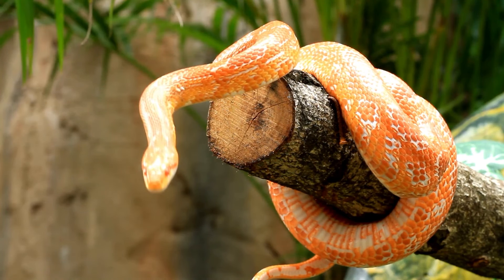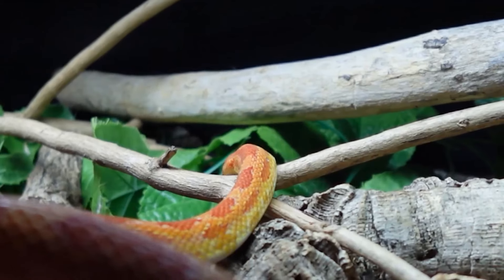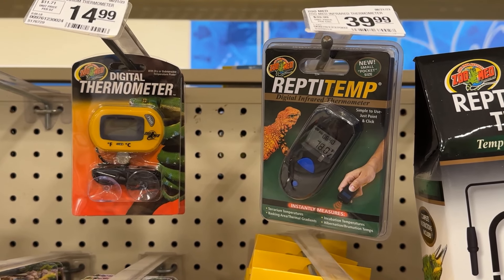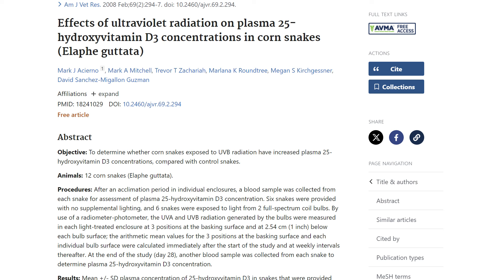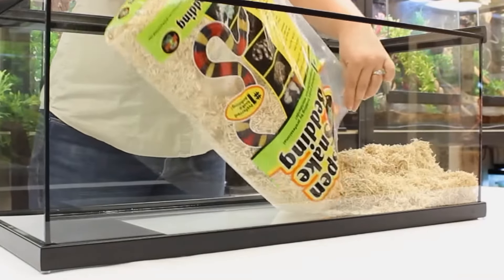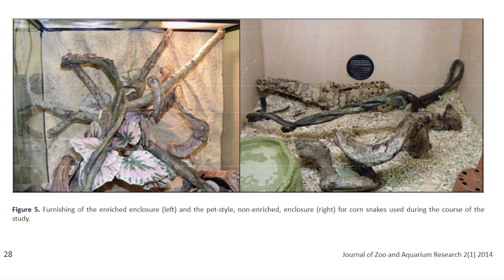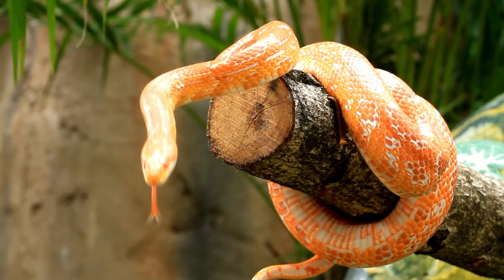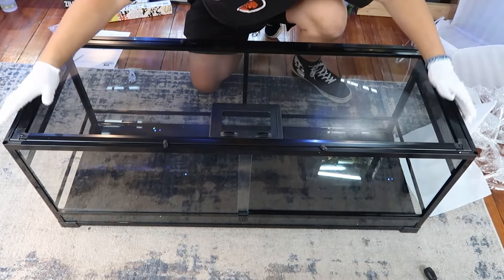Corn Snake Setup for Beginners!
What is the best setup for a corn snake? What do corn snakes like in their tank? Today I show you all the products to buy for your corn snake!